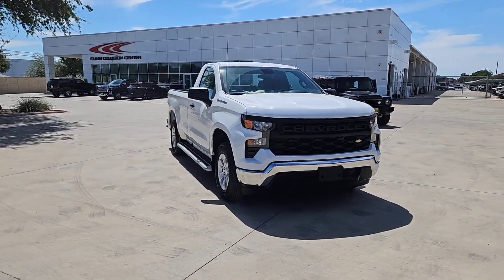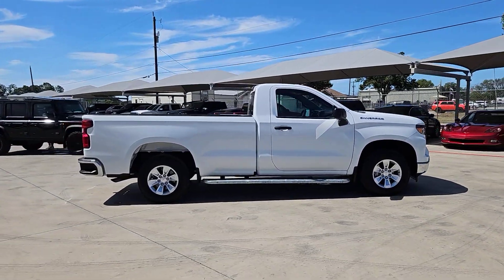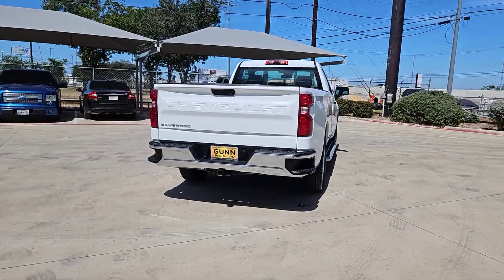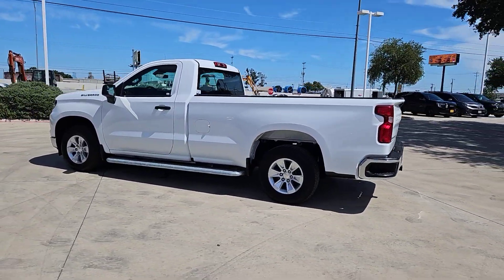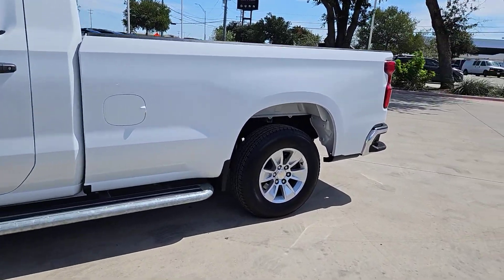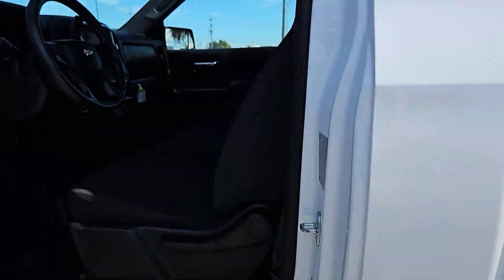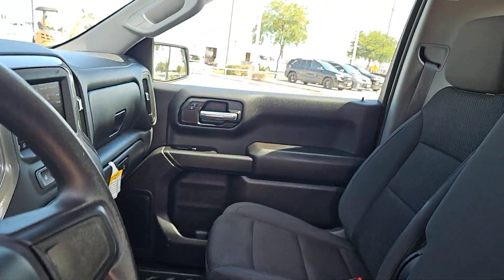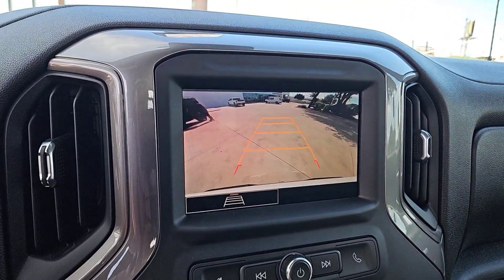2023 Chevrolet SILVERADO_1500 WORK TRUCK San Antonio, Schertz, Seguin, Selma, New Braunfels, Co...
Pre-Owned 2023 Chevrolet SILVERADO_1500 WORK TRUCK available at Gunn Buick GMC located in 16440 Interstate 35 N, Selma, TX, 78154.
Stock#: RP11120 - VIN#: 3GCNAAED5PG294845

Servicing the San Antonio, Schertz, Seguin, Selma, New Braunfels, Converse area.

Please mention the stock# RP11120 when you contact the dealership for this vehicle.

You're gonna love the  2023  Chevrolet SILVERADO_1500.  Its smooth, agile ride keeps you comfortable while its rugged strength gets the job done. These are just some of the great options this vehicle comes with: Pre-Collision System, Intelligent Auto on/off High Beams, Lane Departure Warning, Keyless Entry, Heated Mirrors, Back-Up Camera, Lane Keeping Assist, Keyless Start, Bluetooth® Connection, Aluminum Wheels. Work smart in the comfortable, connected Silverado 15 Hundred. Drive it today.